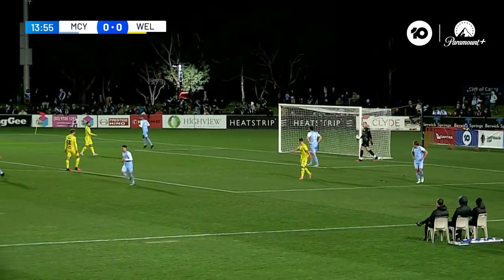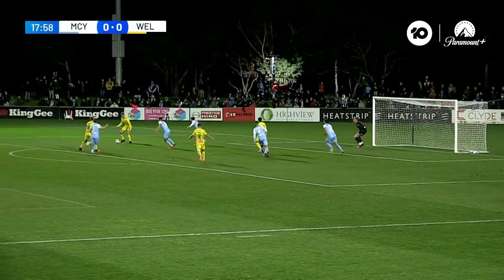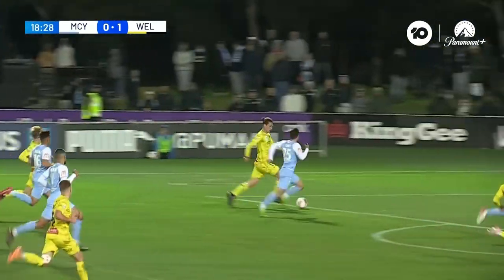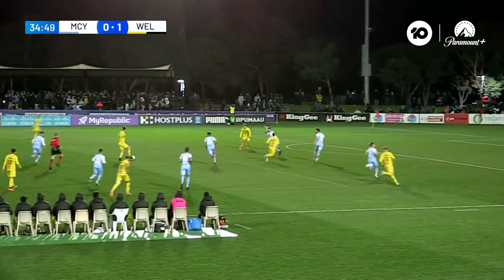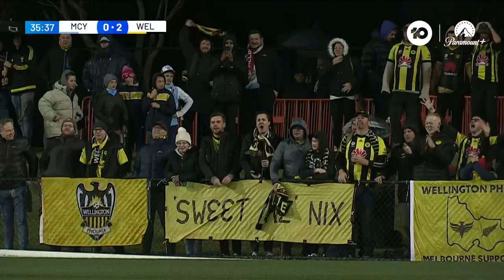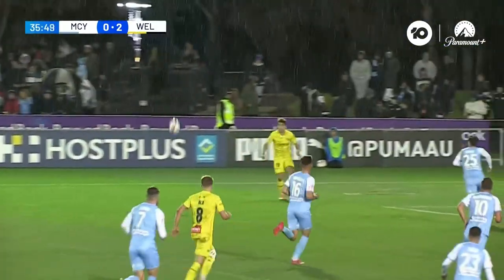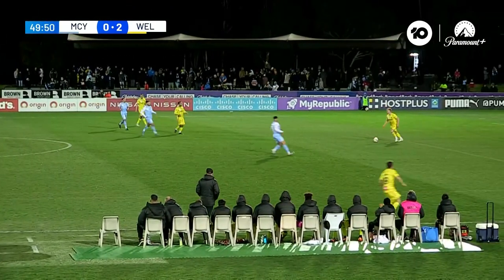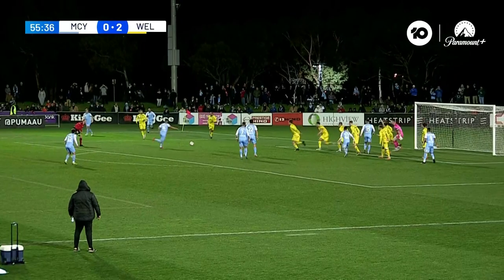MATCH HIGHLIGHTS | Melbourne City vs Wellington Phoenix | Australia Cup Round of 16